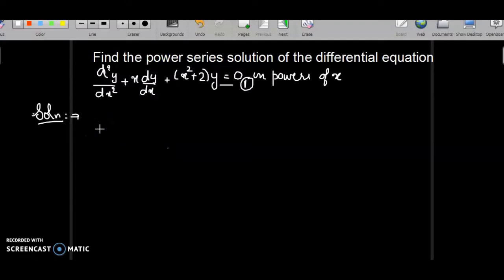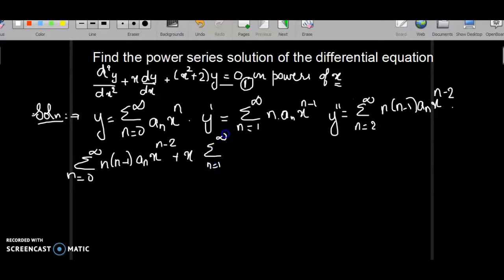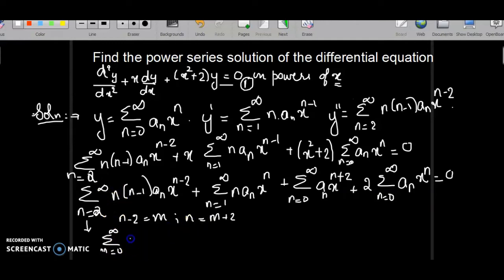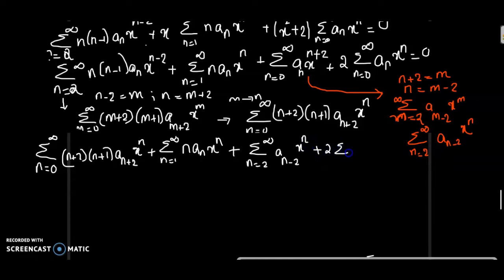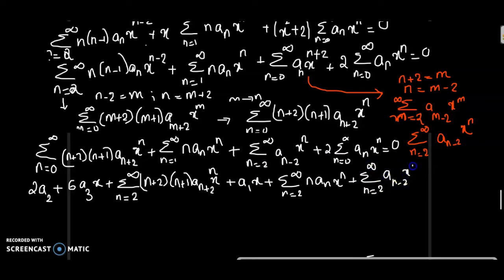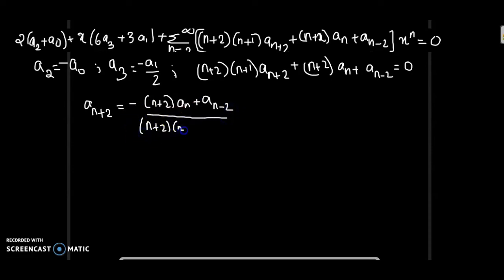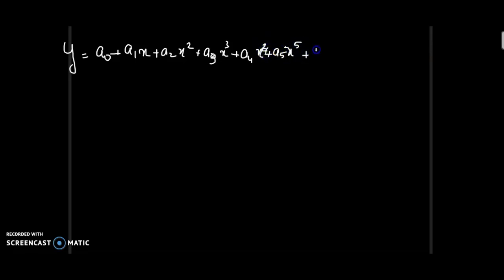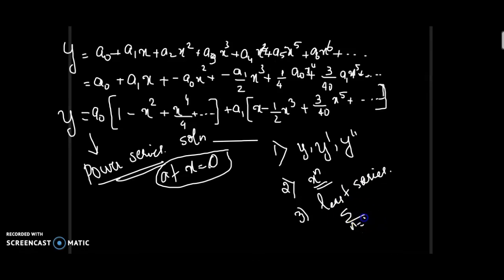Power series solution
Solved problem : power series to solve differetnial equation